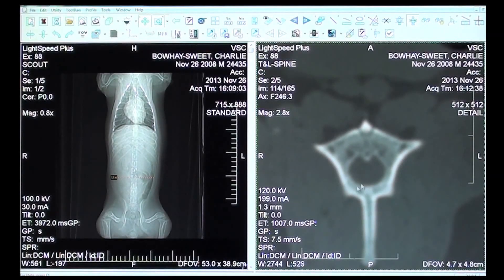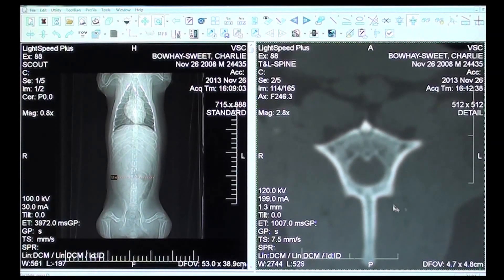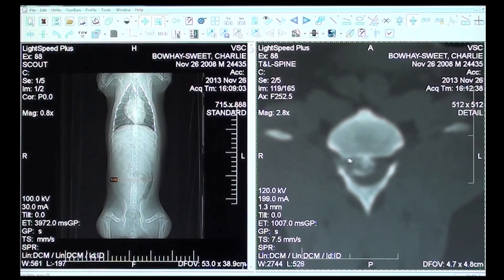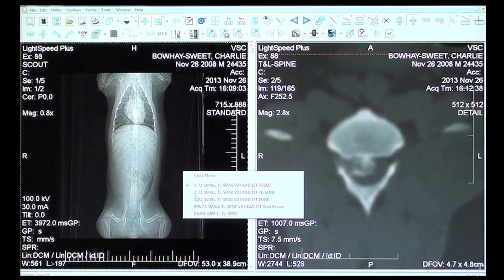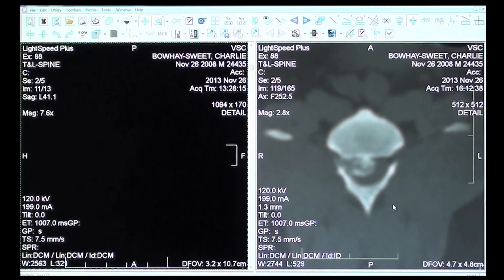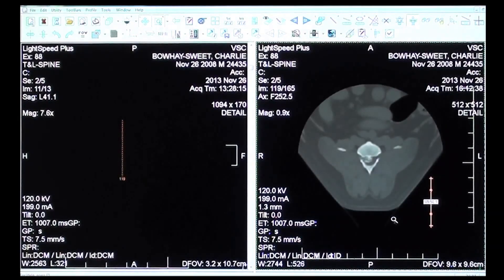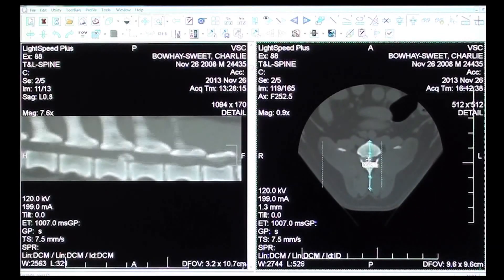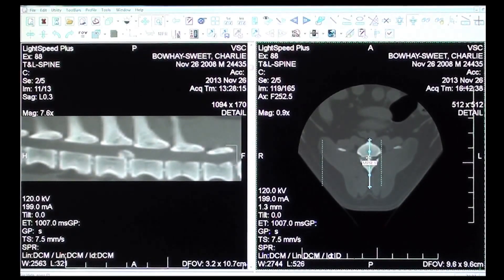CT Demo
Dr. Nate Miller DVM, Diplomate, American College of Veterinary Surgeons demonstrates how Computerized Tomography (CT) helps veterinary surgeons diagnose Intervertebral Disc Disease (IVDD) in canines.